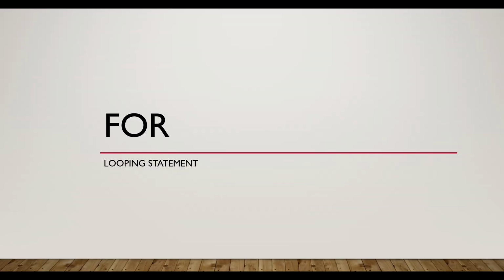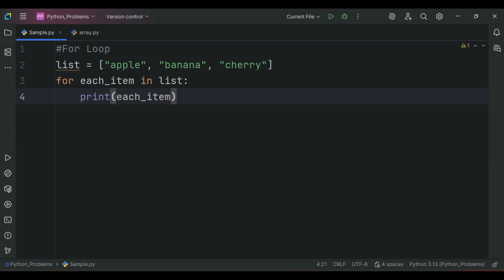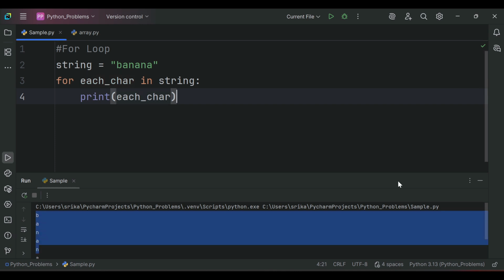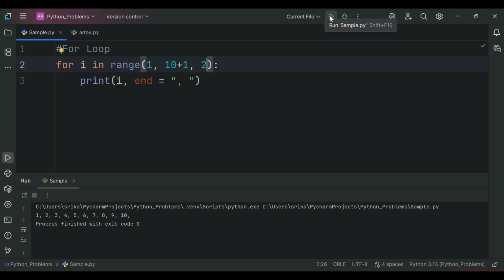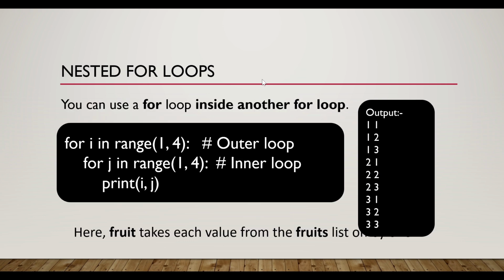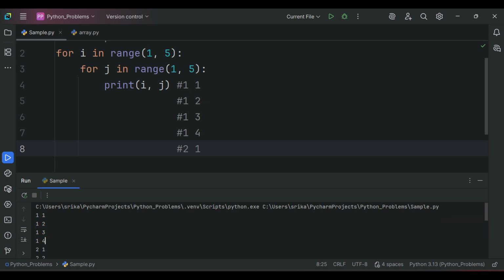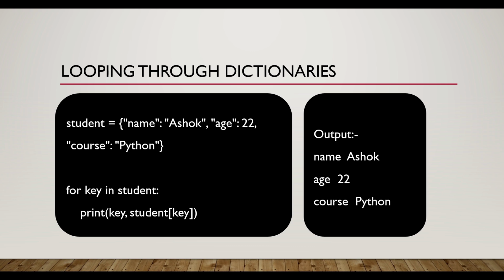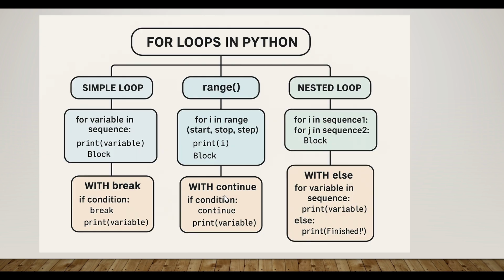Python For Loop | Iterate Lists, Dictionaries, Strings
In this video, we explore the for loop in Python, one of the most important control structures in programming. You’ll learn how to use for loops to iterate over numbers, lists, strings, and more with clear examples.

✨ What’s covered in this video:
✔️ Basics of the for loop in Python
✔️ Using range() with for loops
✔️ Iterating through lists, tuples, and strings
✔️ Nested for loops explained
✔️ Real coding examples & practice problems

🎯 Perfect for:

Python beginners who want to understand loops

Students preparing for coding interviews & aptitude tests

Anyone looking to strengthen problem-solving skills in Python